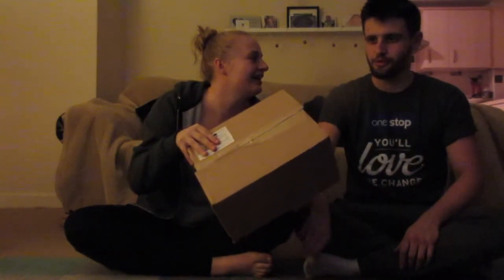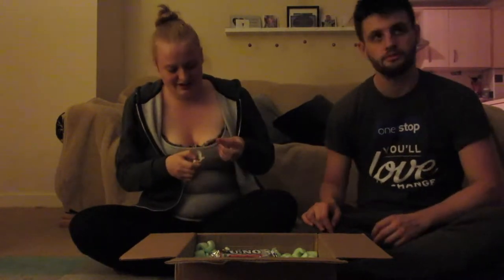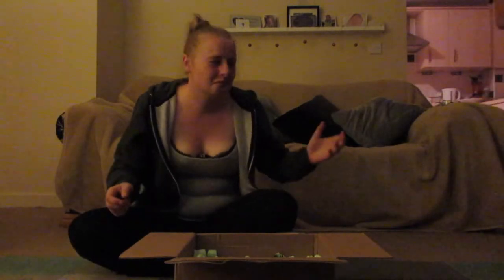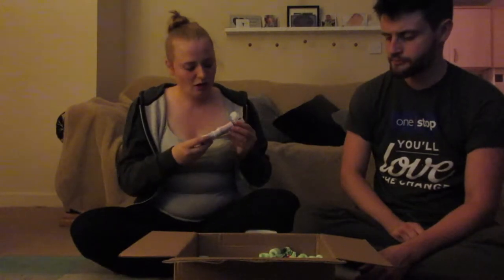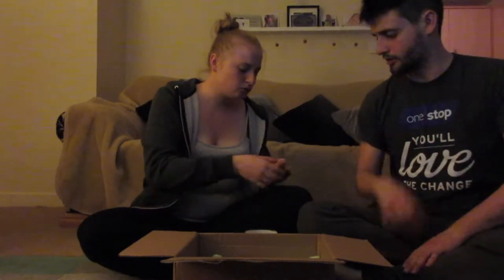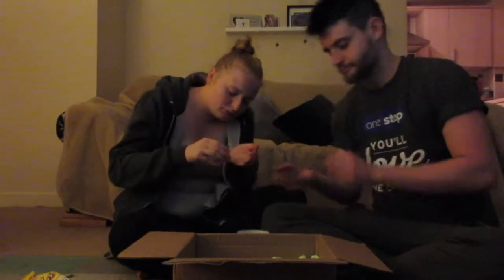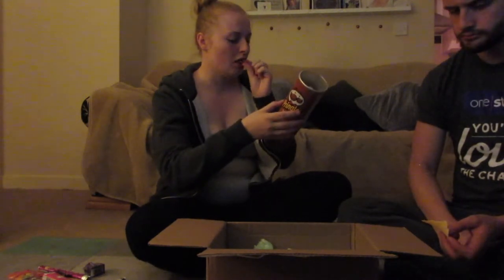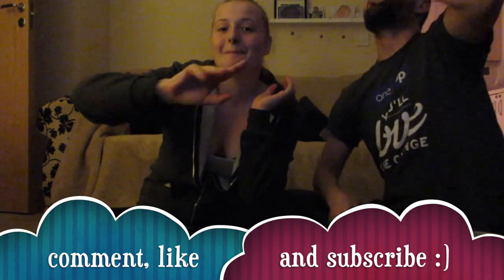Unboxing and testing American sweets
Hiya guys,

Hannah and Alex

other channels

snachat: thedaleyfamily1